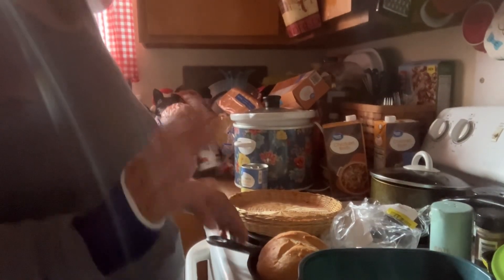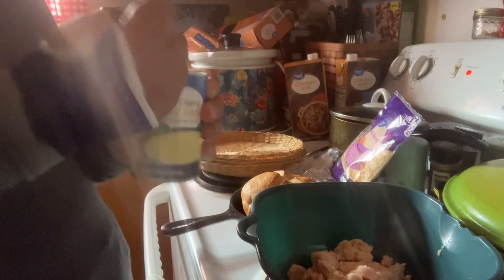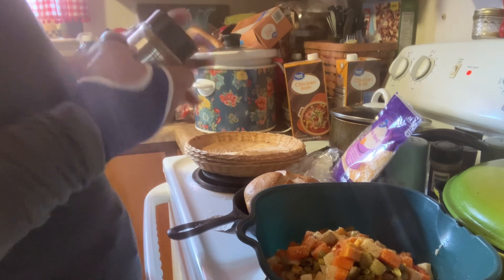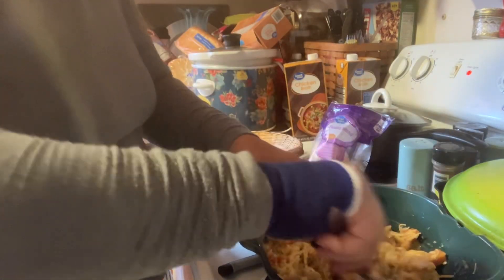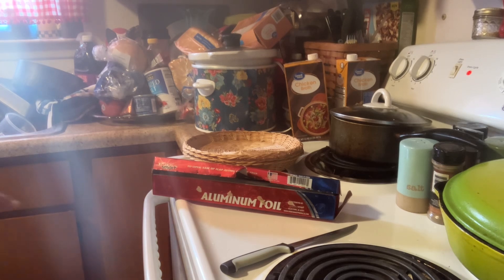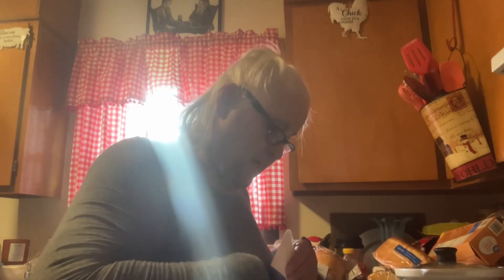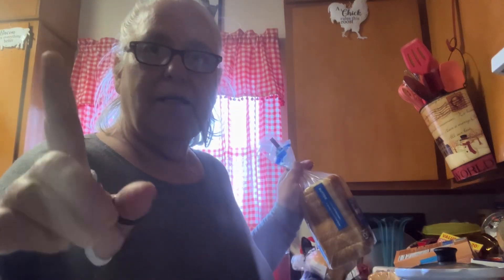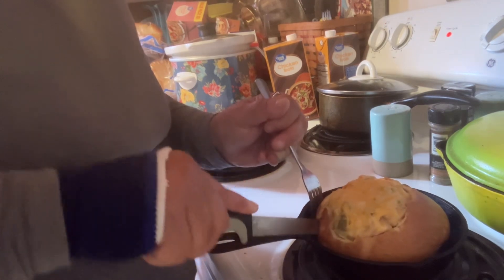Let’s have lunch,yum yum